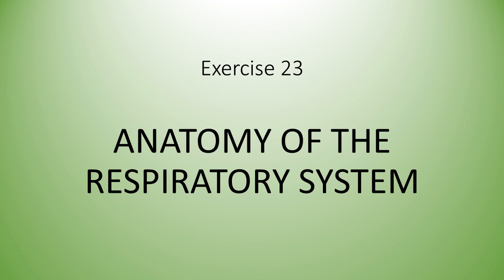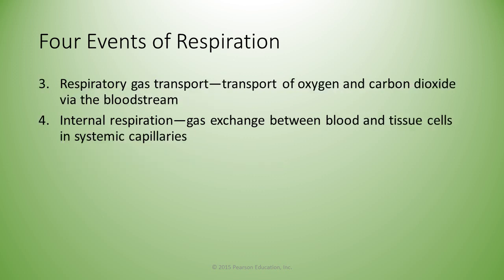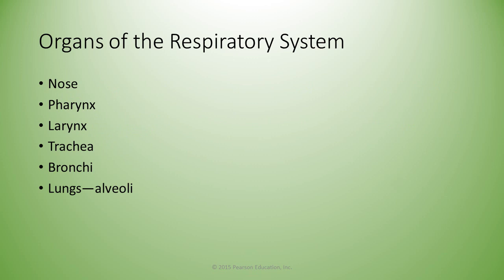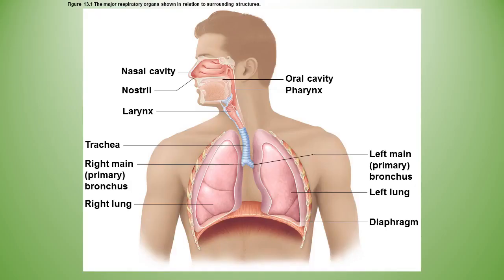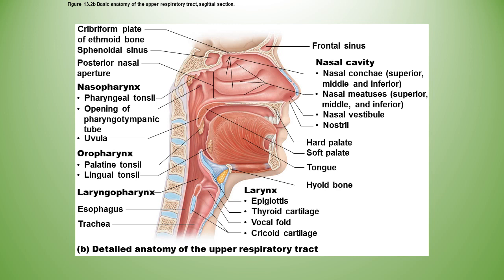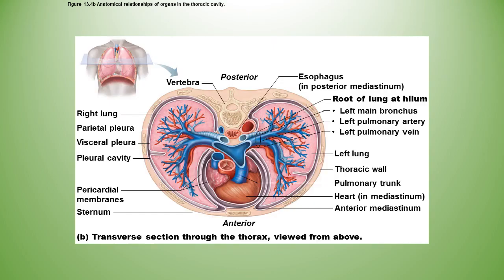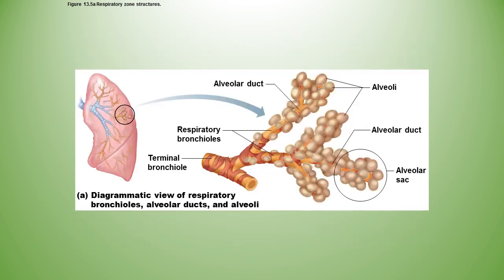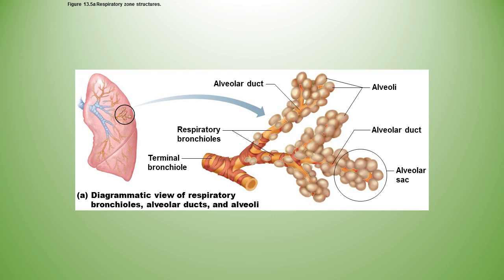2404L Exercise 23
A review of the respiratory system.